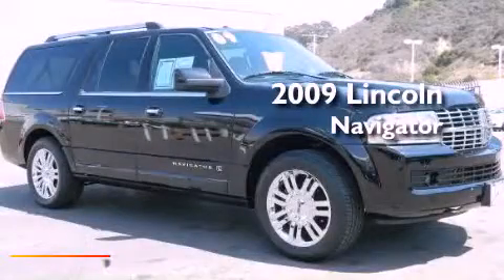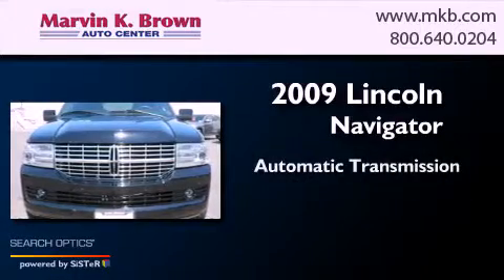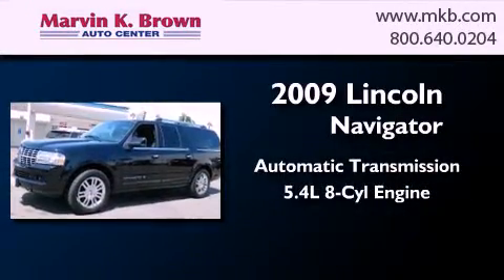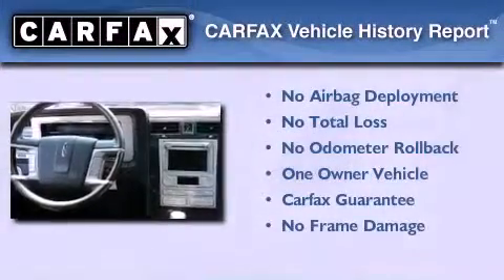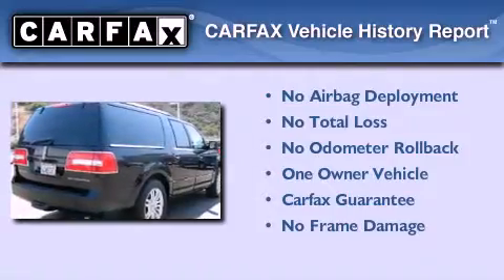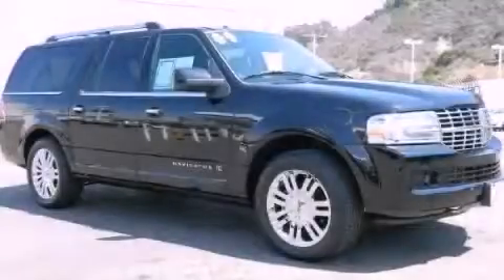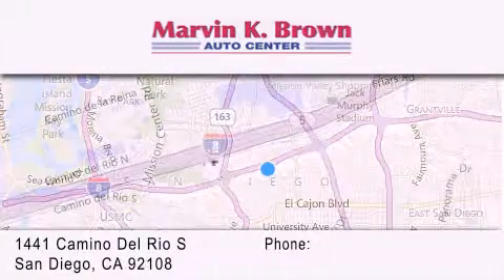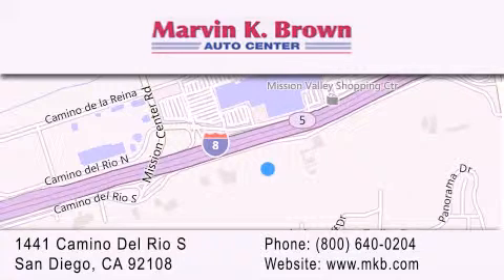2009 Lincoln Navigator L San Diego CA 92108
Year : 2009
 Make : Lincoln
 Model : Navigator L
 Engine : V8 5.4 Liter
 Trans . : 6-Spd Automatic
 Exterior : Black
 Miles : 32,495
 Interior : Black
 Stock : 312257A